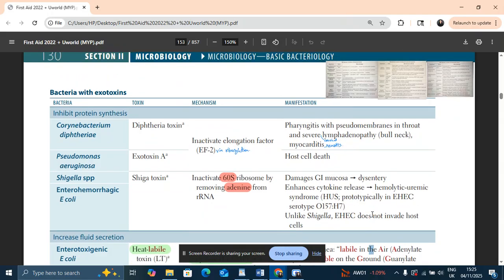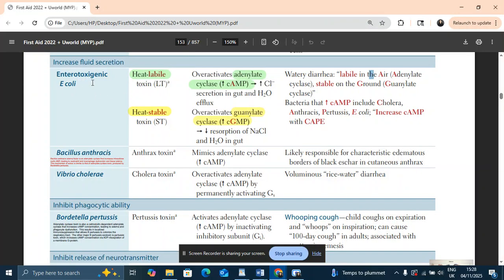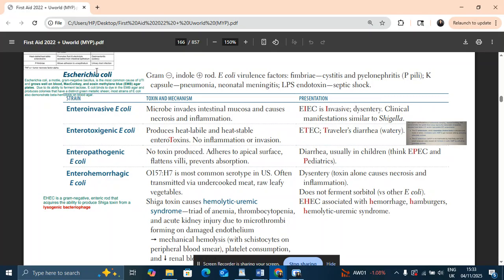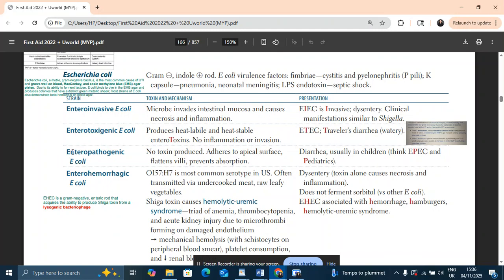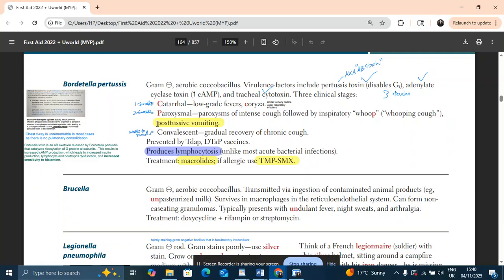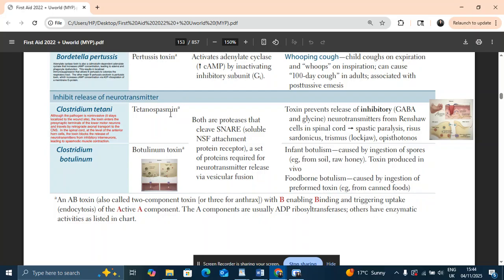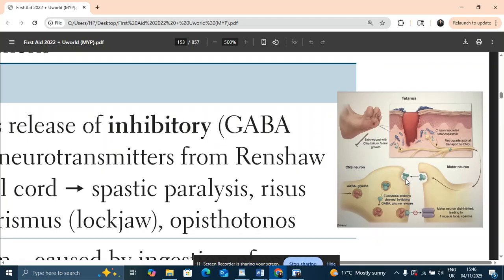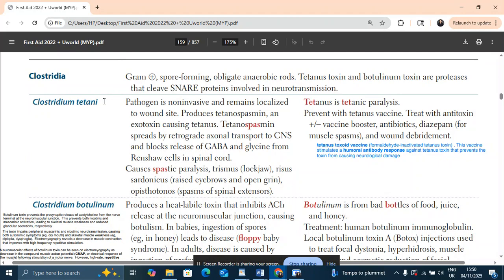USMLE Microbiology: E. coli, Pertussis & Tetanus — High-Yield Exotoxins Review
In this high-yield microbiology lecture, we’ll cover the most important bacteria that produce exotoxins — perfect for your USMLE Step 1 and Step 2 prep!
Topics include:
🔹 Types of E. coli and their virulence factors (ETEC, EHEC, EPEC, etc.)
🔹 Bordetella pertussis – pathophysiology, stages of disease, and treatment
🔹 Clostridium tetani – toxin mechanism, clinical features, prevention & management
Includes detailed pathophysiology, mnemonics, and high-yield diagrams to help you master these topics for exams.
📘 Perfect for medical students preparing for USMLE, COMLEX, or other board exams!